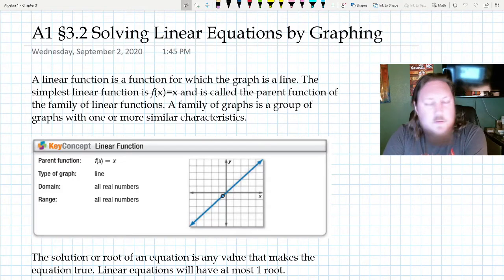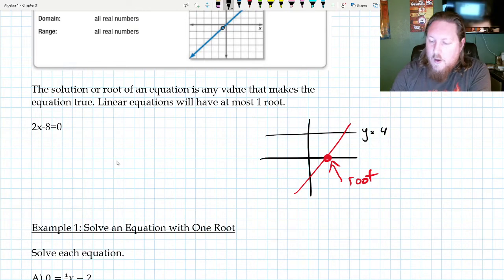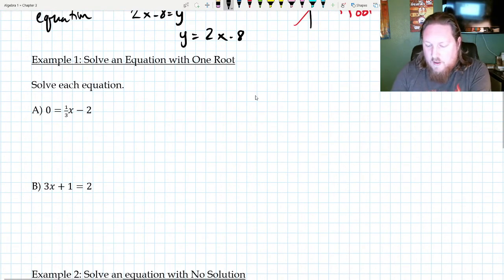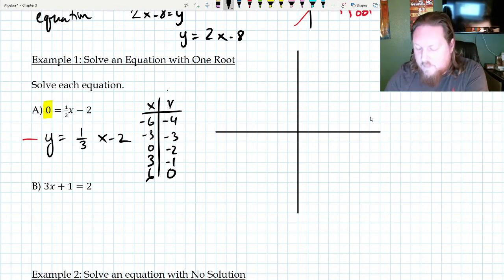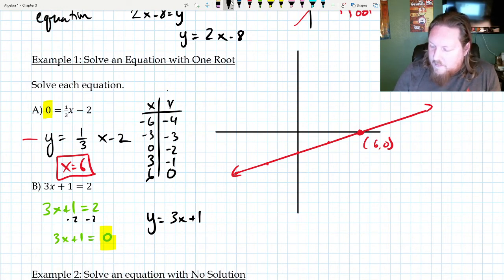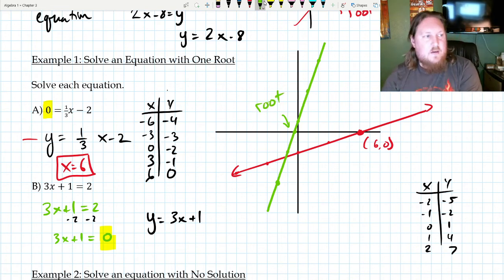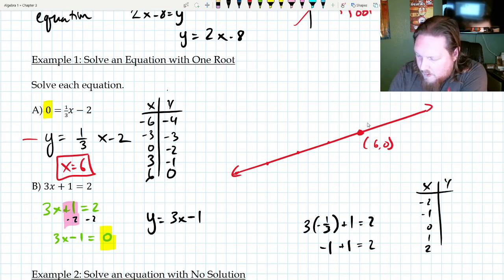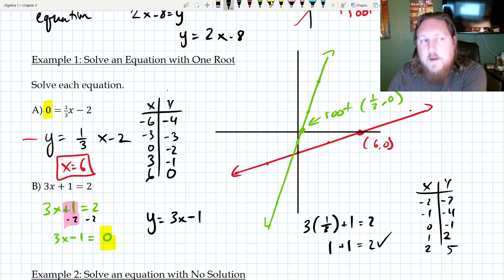A1 3-2 part 1